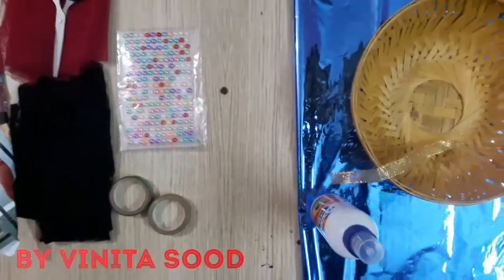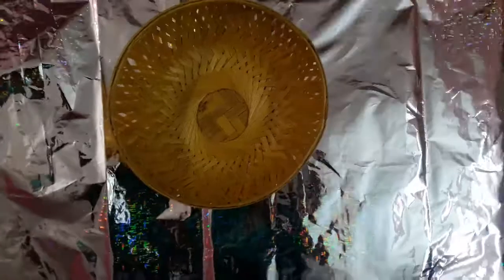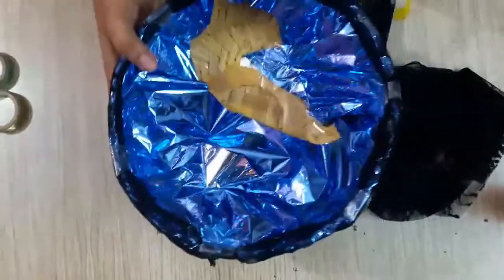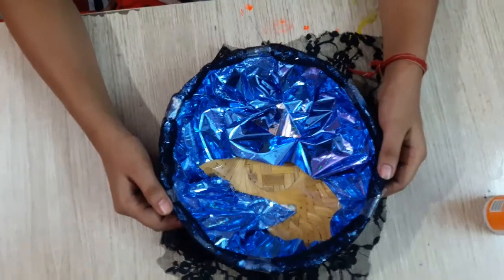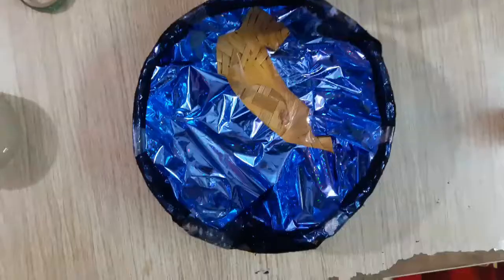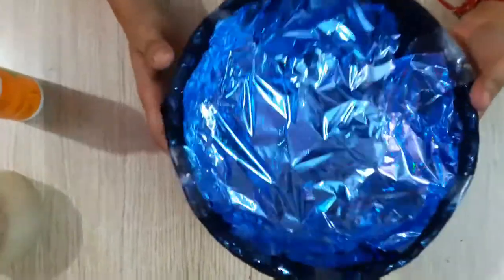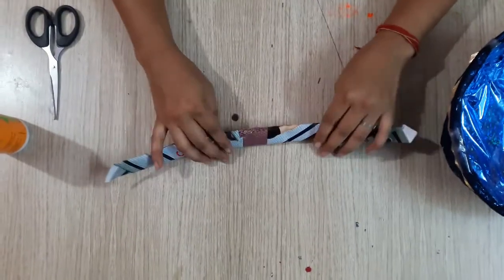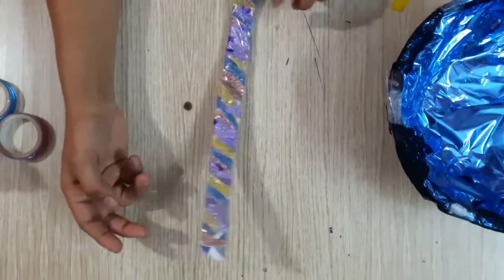How to Decorate Simple Basket At Home (kitty house)